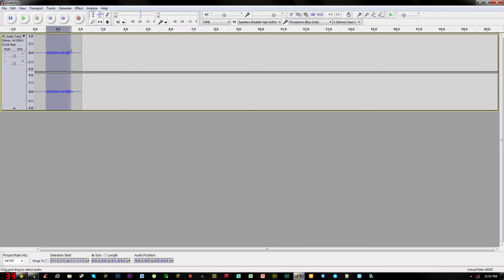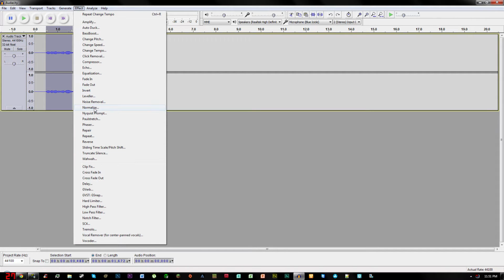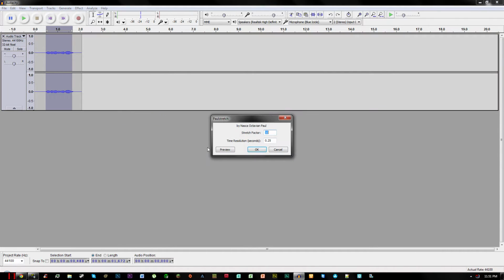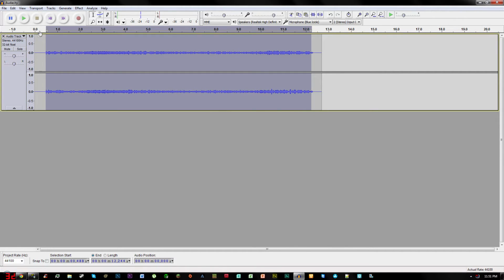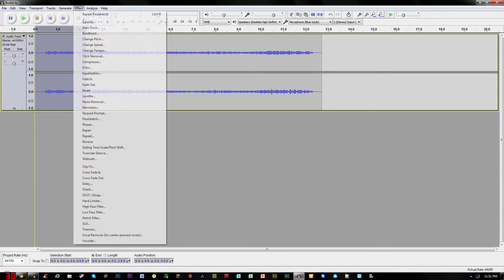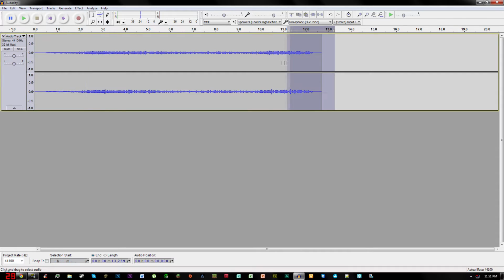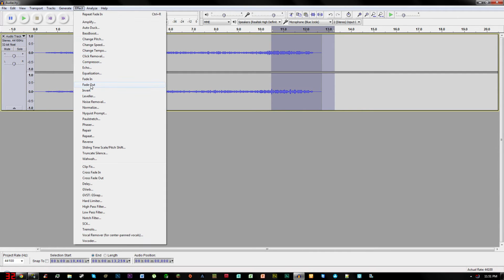How to Easily Create Scary Ambiant Sound Effects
Create some easy scary-sounding ambiance sound effects with Audacity, a free program.